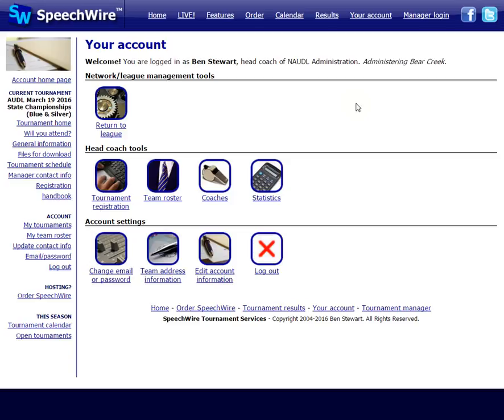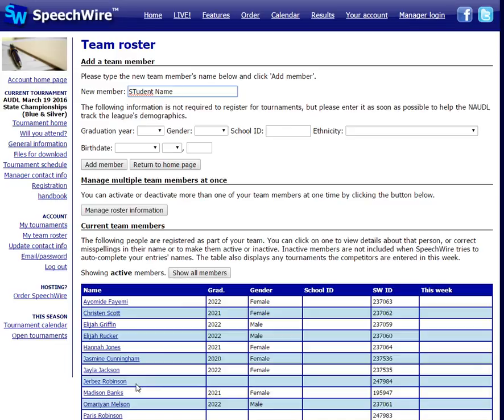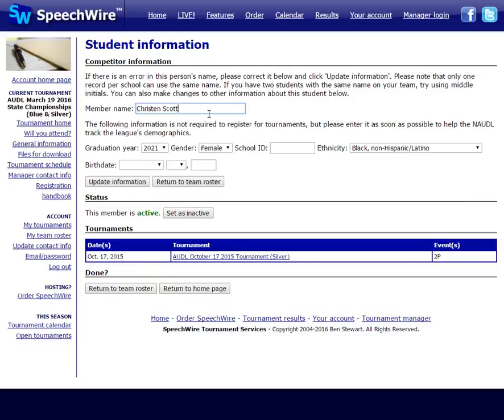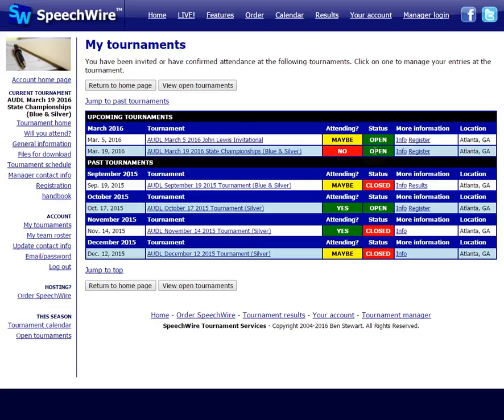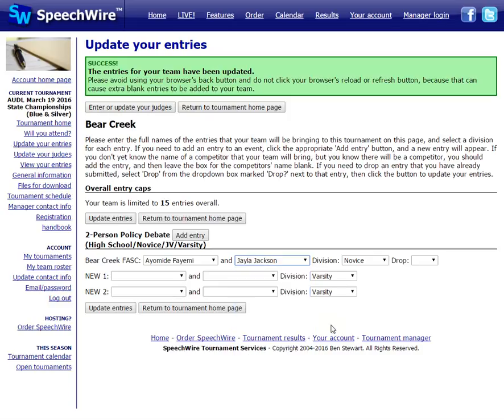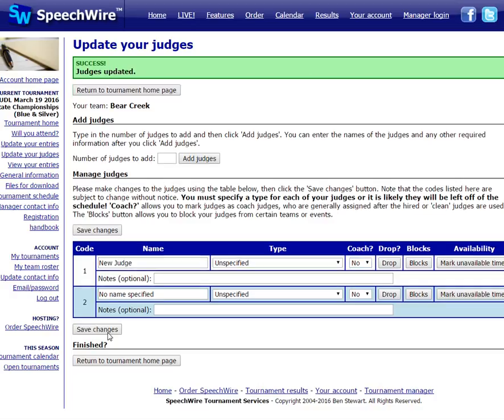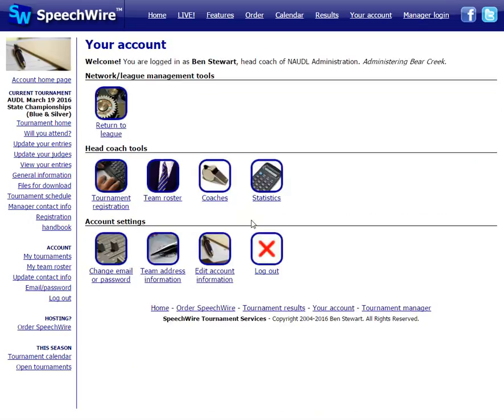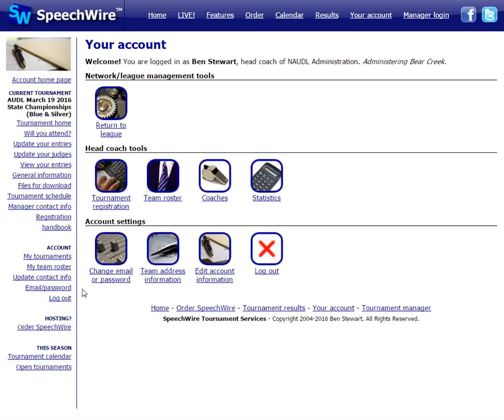UDL Coach Introduction to Speechwire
How to use Speechwire.com to manage your team roster and tournament attendance